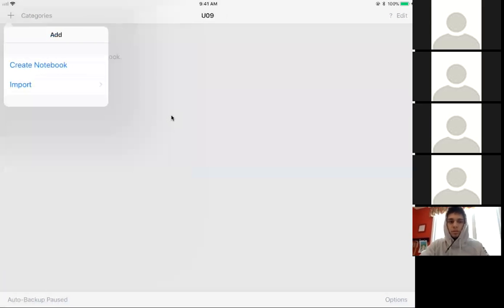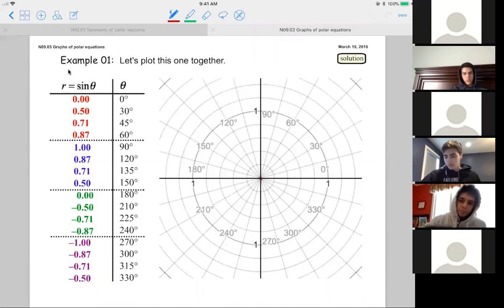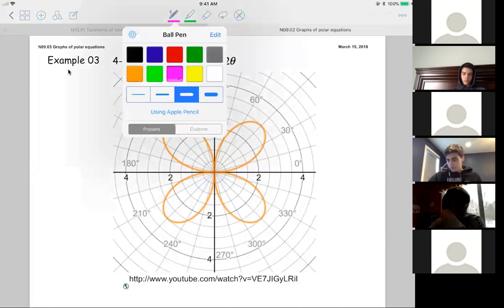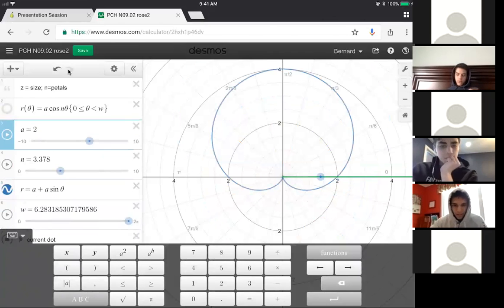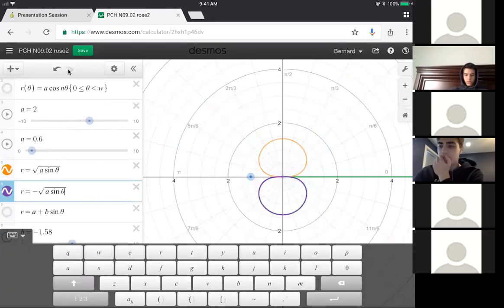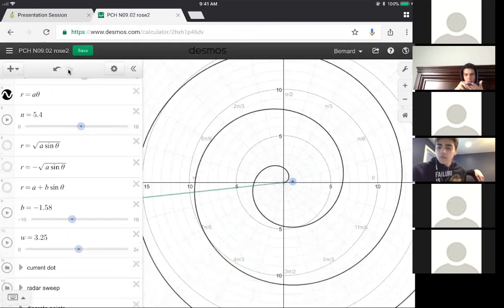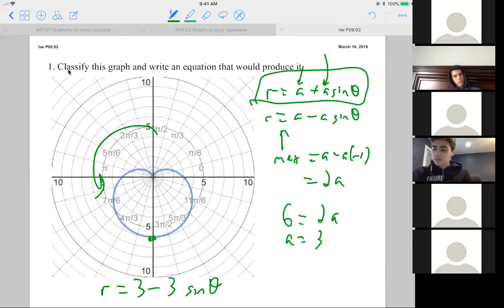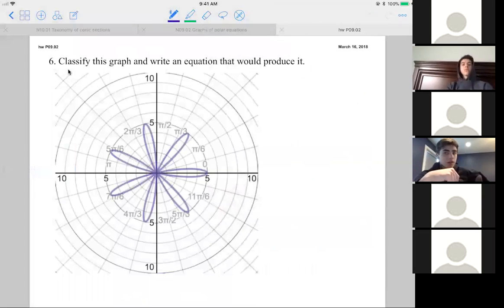PCH Snow Day lesson Section G 2018 0402 Polar Graphs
A recorded Zoom session on polar graphs.